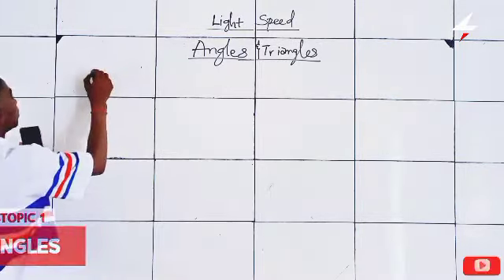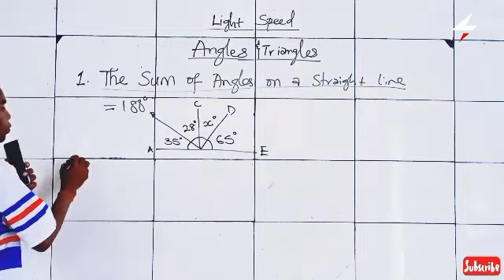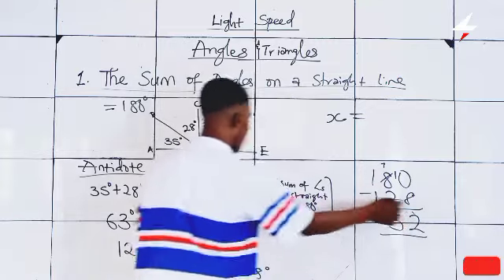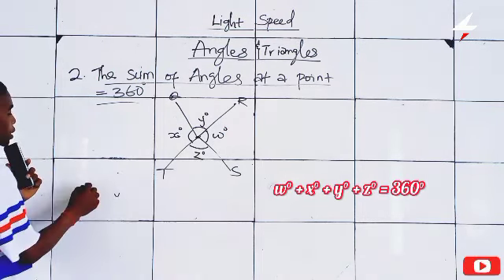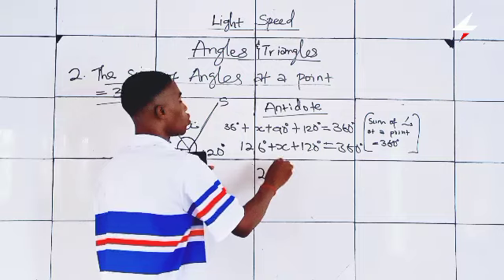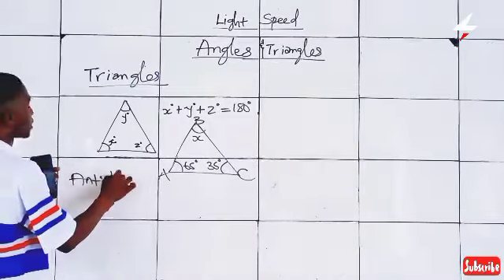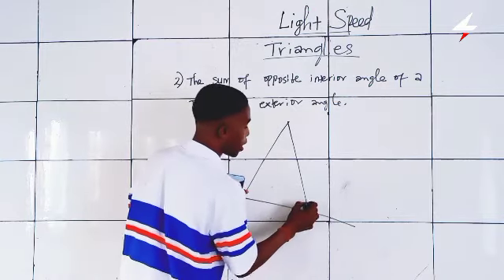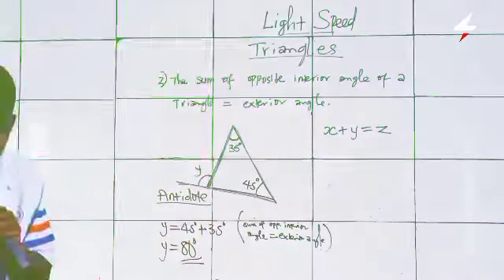Post UTME Maths- Solving Angles and Triangles full course in 13mins